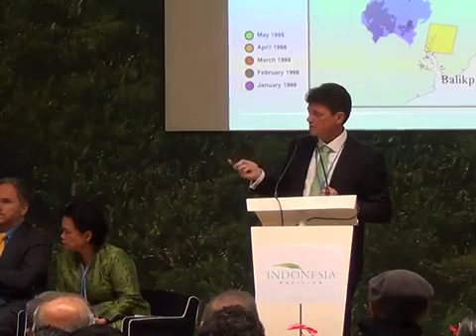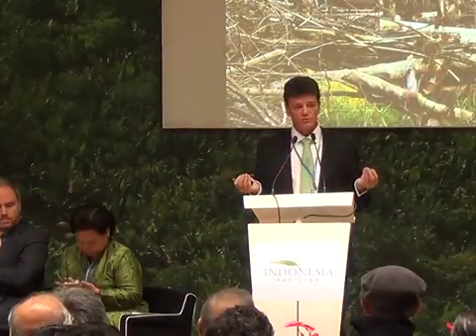Dr Willie Smits, Nature Knows Best The Sugar Palm Potential for Energy and Reforestation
Nature Knows Best : The Sugar Palm Potential for Energy and Reforestation

Date          : Wednesday, 09 December 2015
Venue       : Indonesia Pavilion at COP21, Paris Le Bourget Exhibition Center Paris – France, Country Pavilion Area COP 21, Hall 2B

Background

The presentation describes a very large-scale, new silvicultural approach to forest rehabilitation that supports all the triple P approaches. Through the use of biochar and higher volume of carbon sequestration in increased living biomass and soil organic matter as well as the provision of fossil fuel replacements for coal, gasoline and gas, the total system ends up carbon negative.

The reforestation system is a zero waste method completely based upon local nutrients. The method of reforestation is through agroforestry, a well planned succession of food and energy providing mix of plant species, that also results in more and better job opportunities as well as food security for local people. One of the main elements in the system is the use of the highly productive Arenga pinnata sugar palm.

Albeit being more complicated than traditional forestry approaches and harder to implement because of the large number of species involved and the investment needed in training field workers, the profitability of the system is extremely good. Numbers will be presented on carbon sequestration, job opportunities and economic feasibility of the overall system.